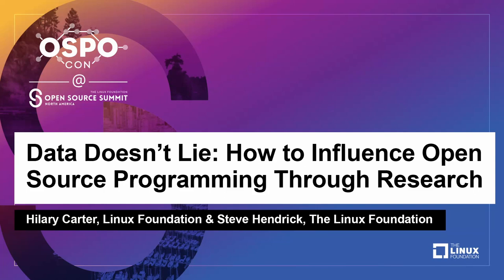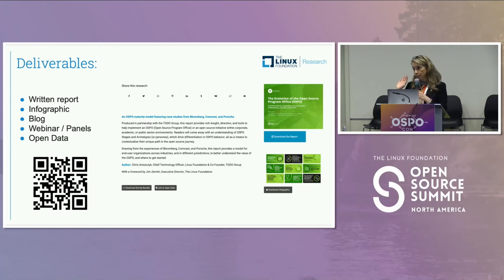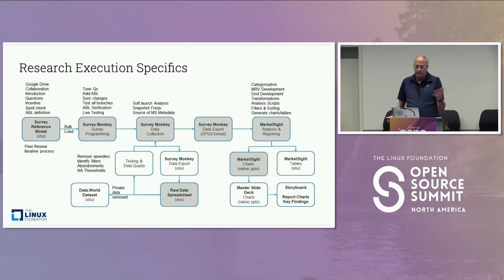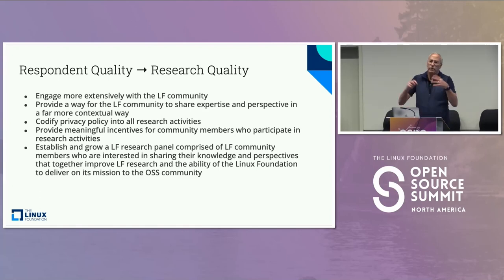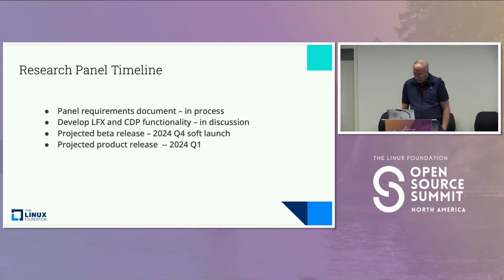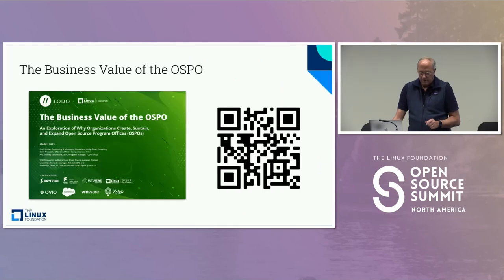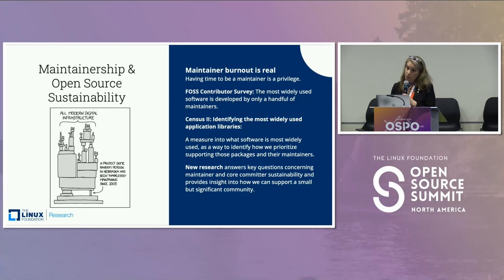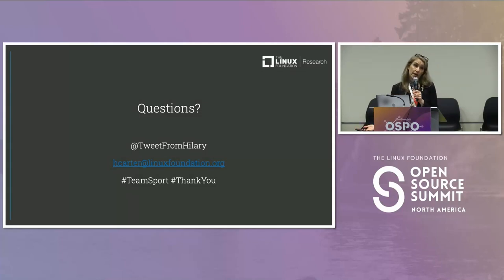Data Doesn't Lie: How to Influence Open Source Programming Through..- Hilary Carter & Steve Hendrick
Data Doesn't Lie: How to Influence Open Source Programming Through Research - Hilary Carter, Linux Foundation & Steve Hendrick, The Linux Foundation

Do you have insight into what it's really like to be an open source developer? Do you wish to contribute to the betterment of open source communities? Are you looking for a new forum where your opinion can count, your voice can be heard, and you can make a positive contribution to the entire open source ecosystem? Through a new initiative, we're engaging and rewarding open source developers and stakeholders in the process - - and we want you to be a part of it! Learn how you can participate in the research panel process, have a material impact on decision-making around strategy formation, funding, and beyond, and be rewarded for your efforts in numerous ways. It's a call to action to create tangible results by the community, for the community. Because the data doesn't lie - - it's used to change the world. Join us and be counted!